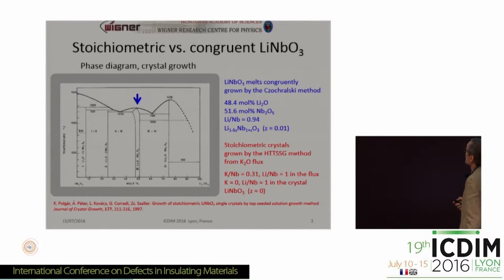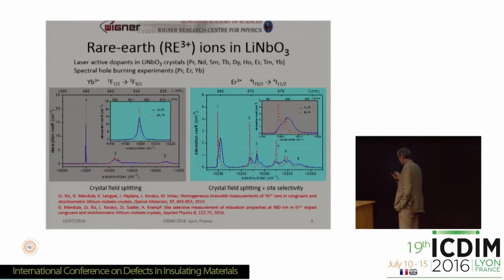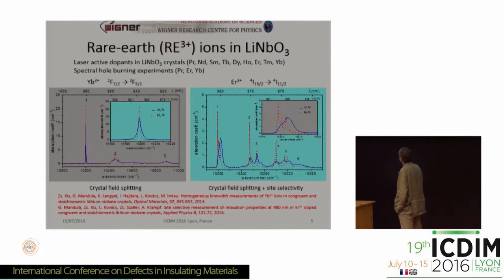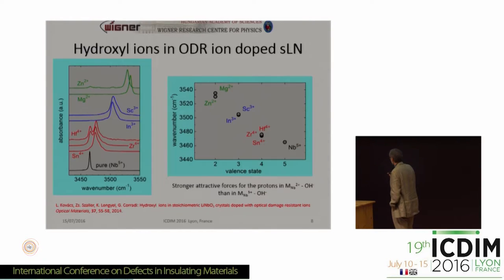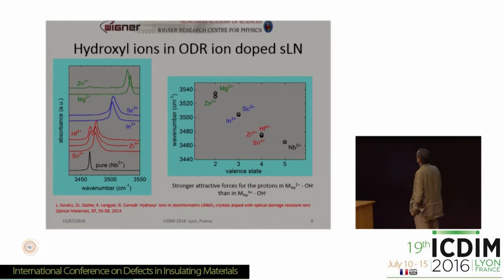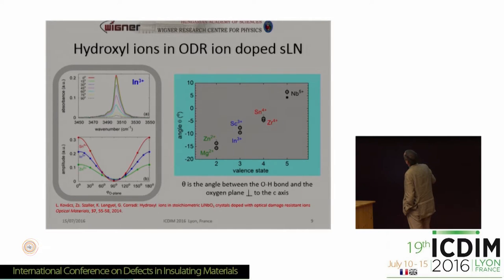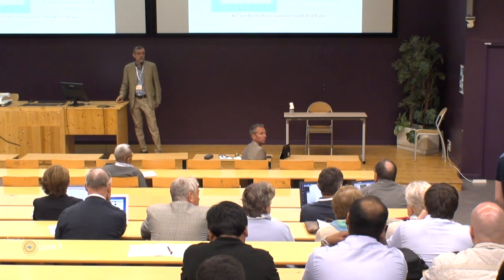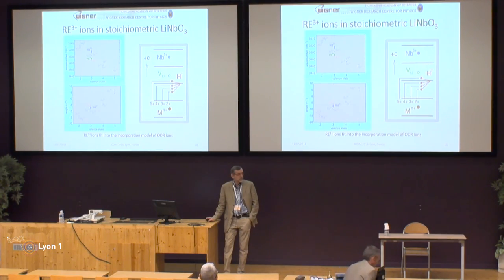ICDIM2016 L Kovacs OH– defects in rare earth ion doped stoichiometric LiNbO3